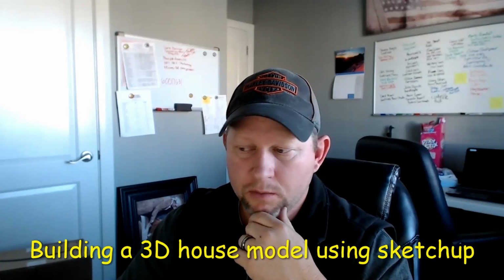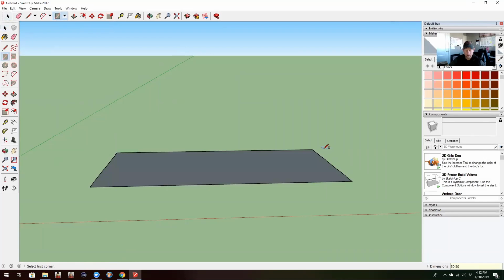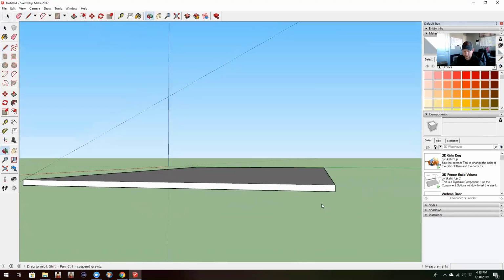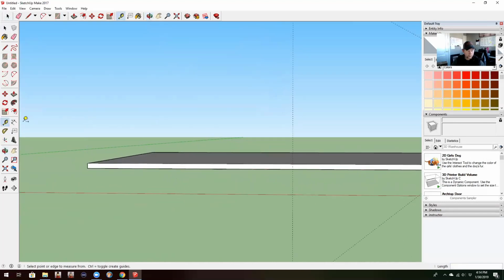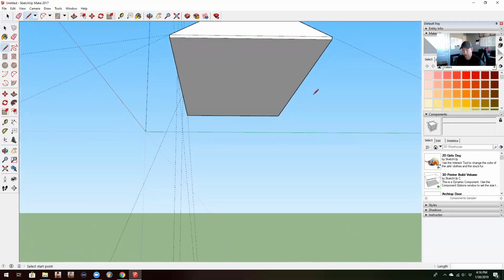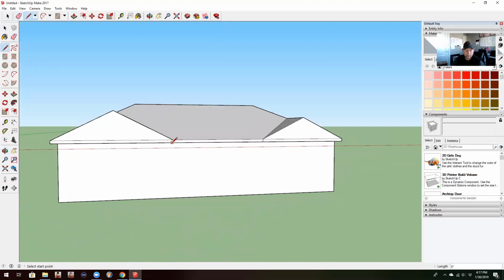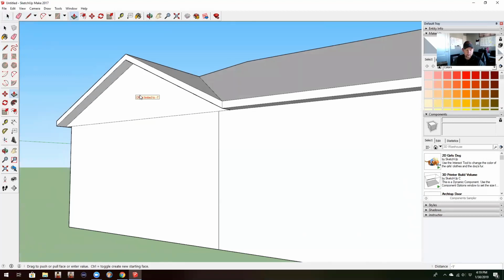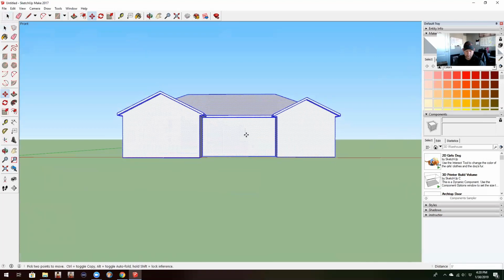3D House Model Using Sketch up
Using Sketch Up to make a quick 3D roof model with angles instead of measurements. Im sorry you cant see all the keyboard strokes but you get the idea!